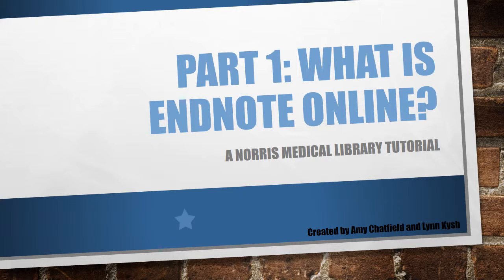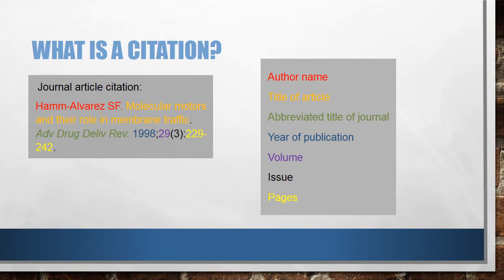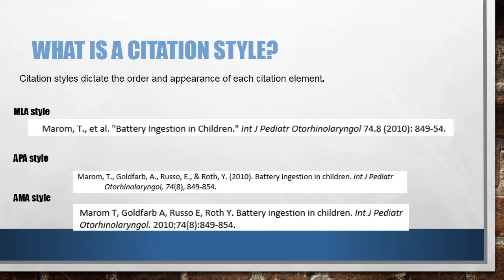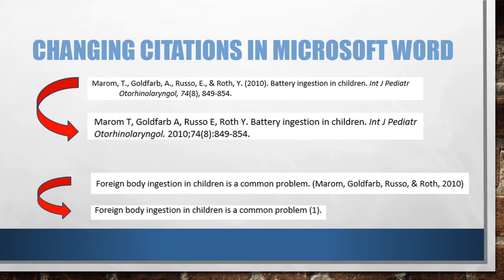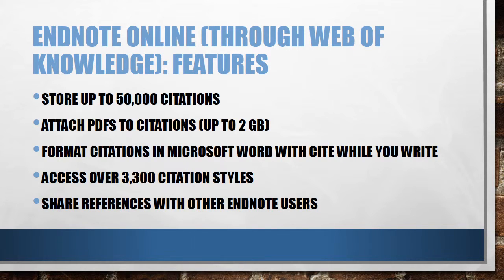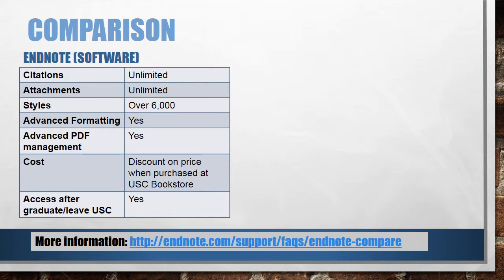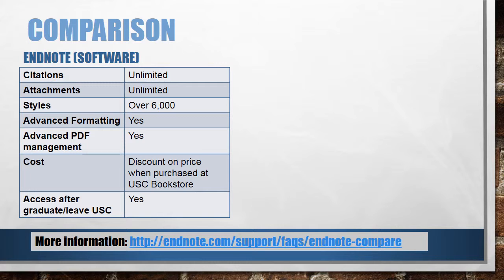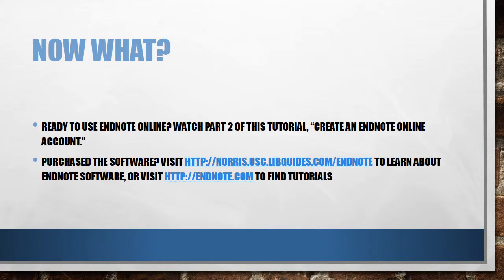What is EndNote Online?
Confused by citation management software? Watch this video for a quick overview of citation management software; a tour of the feature of EndNote Online, a popular citation management software provided for free to USC students, staff, and faculty; and a comparison of EndNote software and EndNote Online.